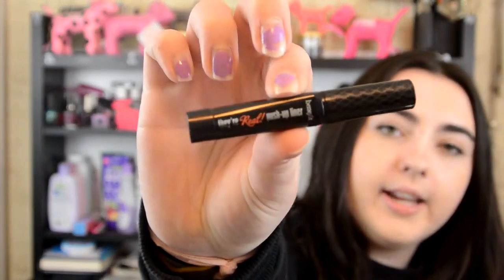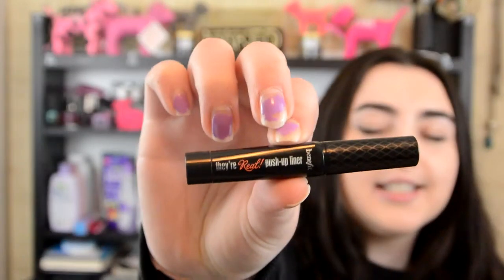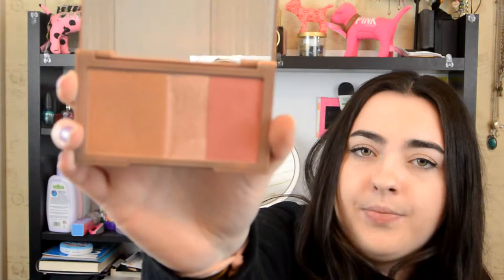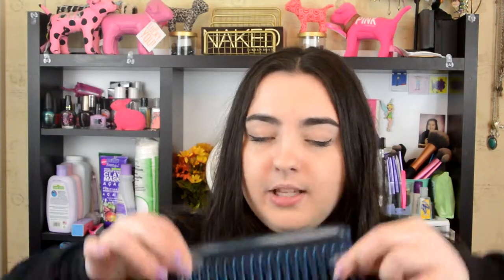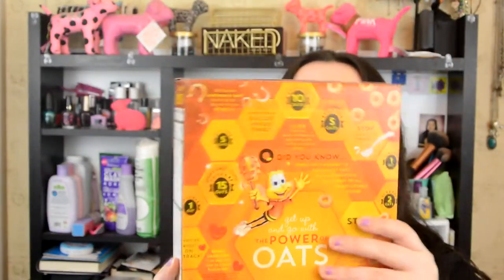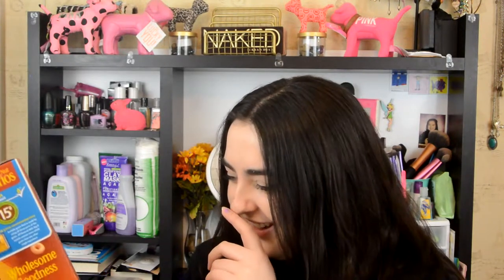March Favorites! (Urban Decay, Benefit, Alex&Ani,Cheerios,ect.)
Hello friendssss!

Hope you enjoyed this video! I'm actually proud of myself for continuing to do these monthly favorites and I hope you guys have been liking them! PLEASEEEE let me know if you want me to do a Vlog style video for my up coming trip to Virginia (April 4th- 11th) to visit some family! I've actually never been there so I'm excited to check it out and go on some adventures! You'll also get to meet my best friend Danielle! (we've known each other since we were babies so basically we are family..its just easier to say family rather than my sister cousin best friend)...hahaha hopefully you get what i mean!
Anyways she's the bomb so I'm sure you guys will like her!
Also this will be my first time on a plane alone ( omg I'm so nervous! ) But I thought it would be fun to share my adventure with you guys!
And everyone do a quick little prayer for me that my taxes come in already so i can get the iPhone 6 that way i will have storage! And it will be really good quality! (I GOT IT!) March2nd :))
Also while I'm there i wanted to do a video with Danielle so leave me suggestions of what you would like to see us do!
I'm also going to be uploading a "packing for a trip" kind of video while I'm away! (its pre filmed and scheduled to upload for March 7th! a week after this one!) so be on the look out for that too!
madison xx

Request video ideas you would like to see me do in the future!

Camcorder is: Nikon 1 J3
Editing Software: iMovie9
Lighting: Limo Studio umbrellas (Amazon)